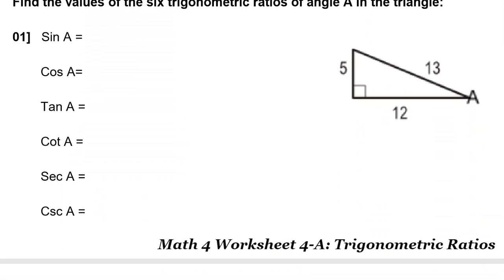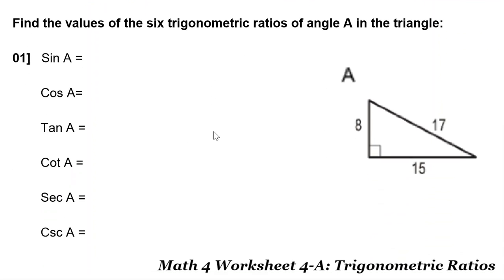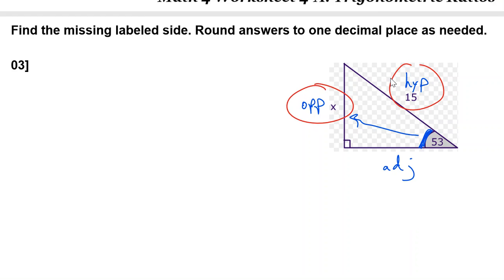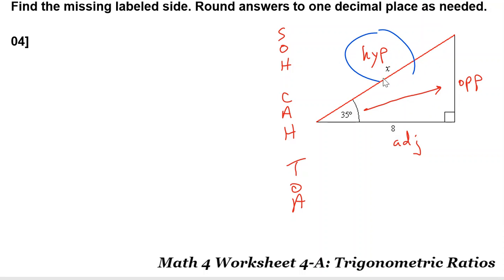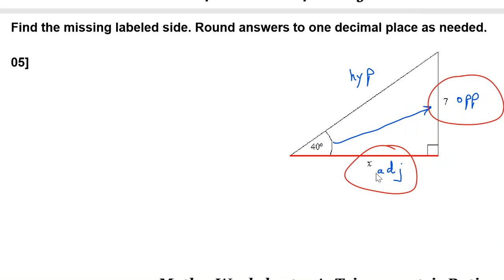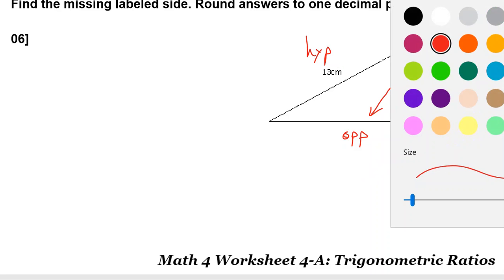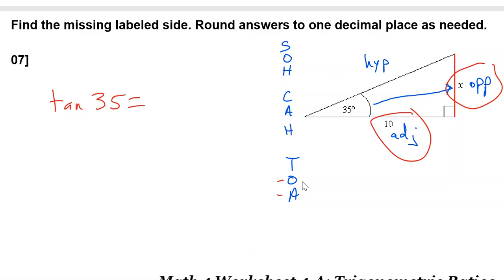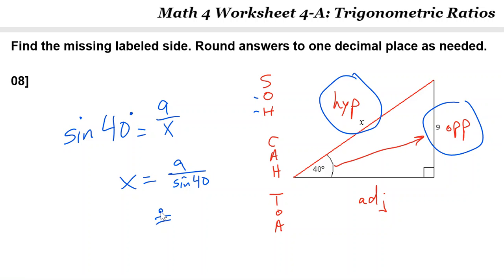M4U4A Worksheet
Math 4 Worksheet 4A : Trig Ratios